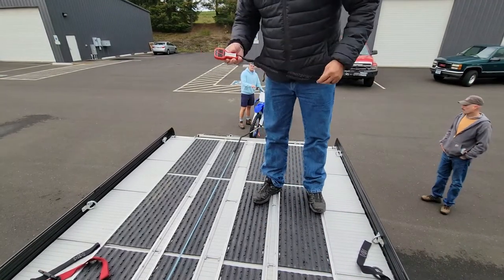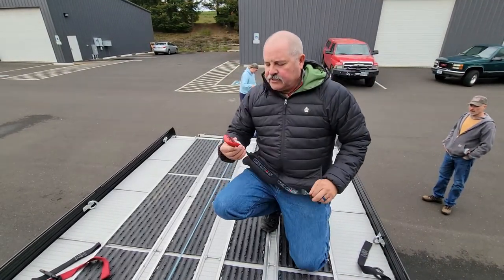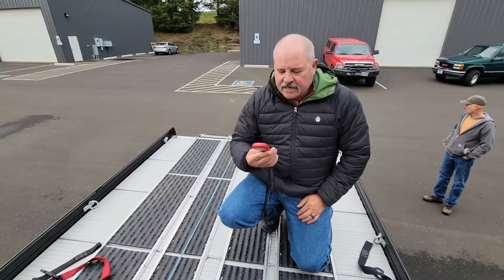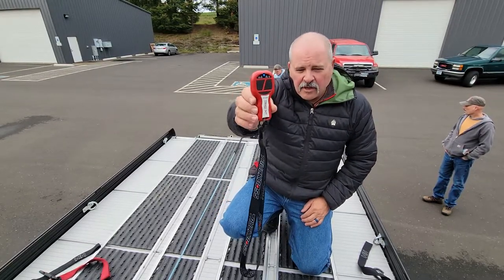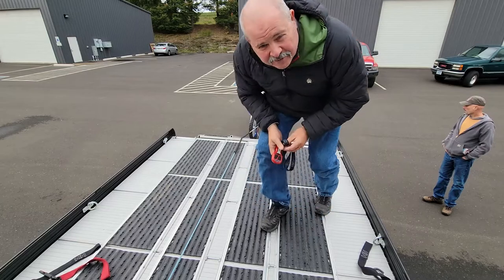Loading a Dirt Bike on a Deck Safely with a Wireless Winch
TruckBoss Decks are super for hauling everything you ride. Using our integrated winch system is by far the best and safest way to load your bike.